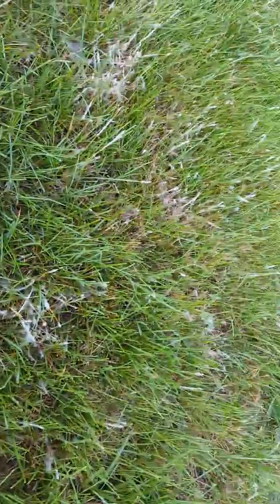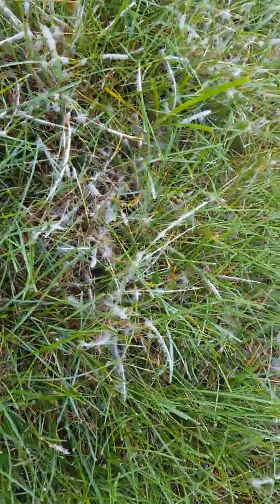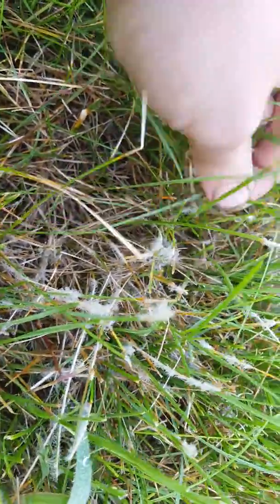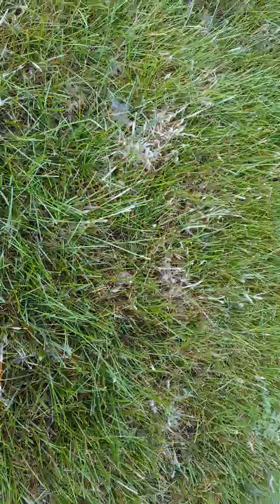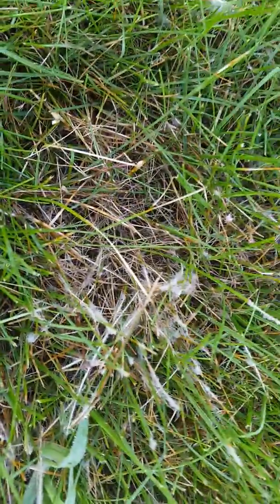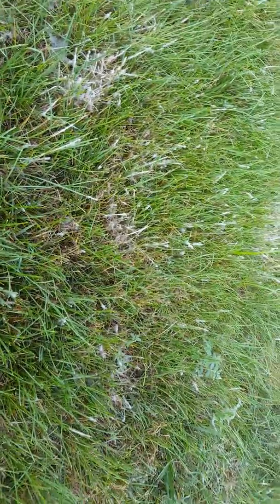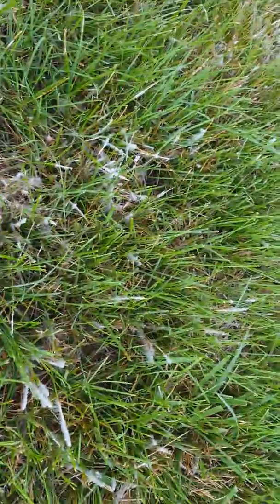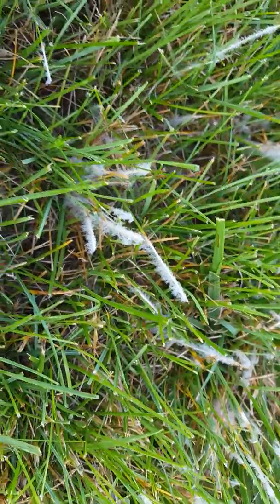Identifying and controlling Pythoum Blight. Mycelium. grass disease